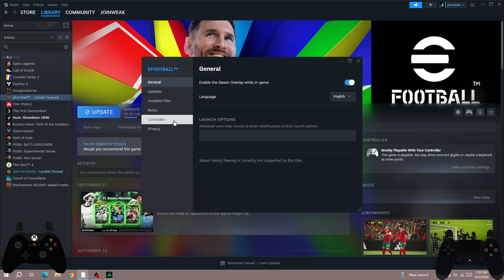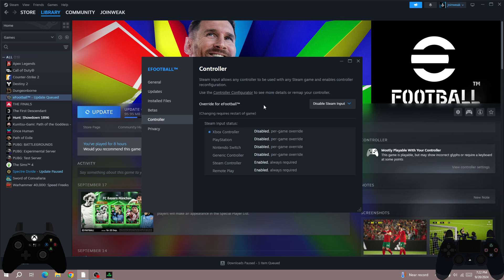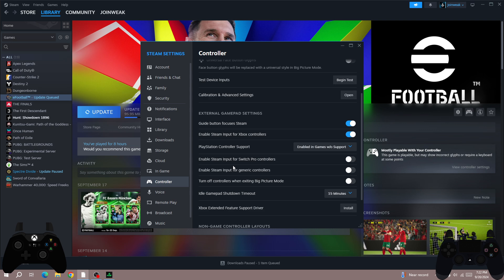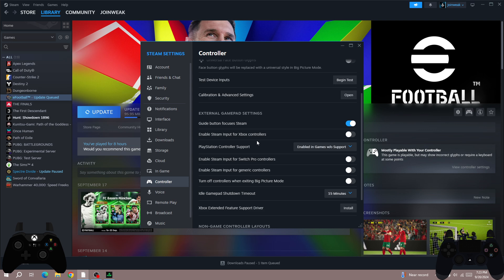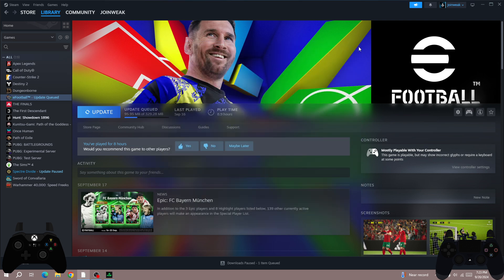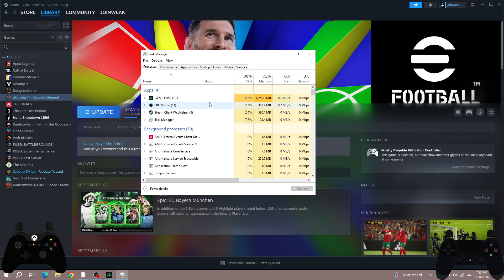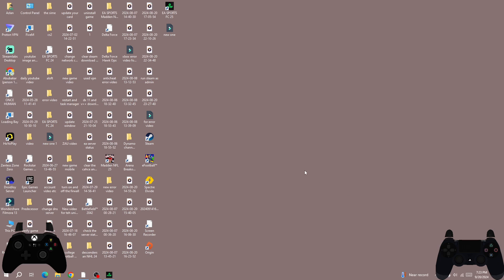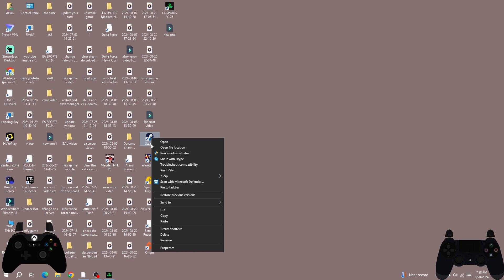FC 25: Fix PlayStation Controller Not working on PC in Steam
Welcome to FC 25! If you're having trouble getting your PlayStation controller to work on your PC with Steam, you’re in the right place. In this video, we’ll explore effective solutions to troubleshoot and resolve connectivity issues.

🔧 In This Video:

Quick overview of the common problems with PS controllers on PC
Step-by-step guide to connect your controller seamlessly
Essential settings adjustments in Steam to enhance compatibility
Tips for DualShock 4 and DualSense users
Bonus fixes if you encounter persistent issues